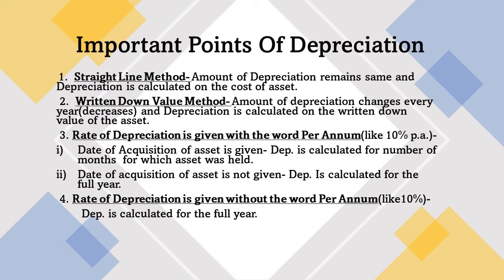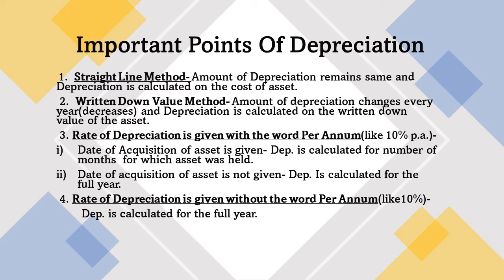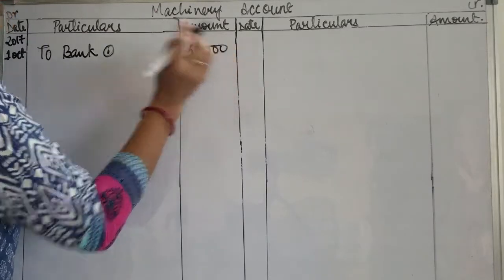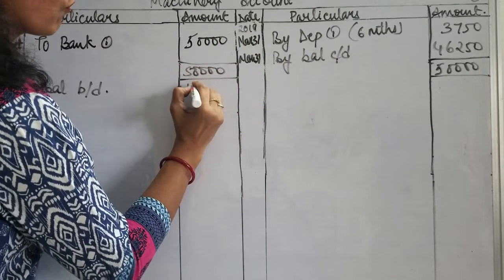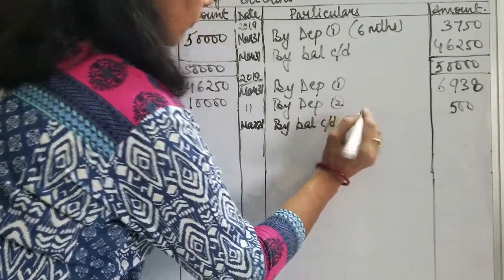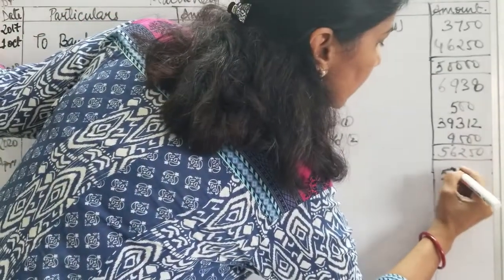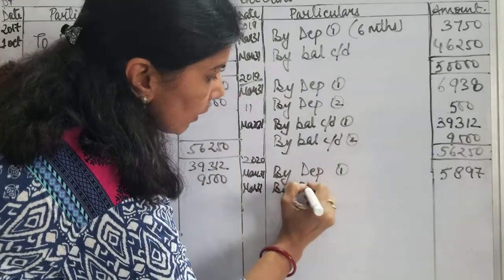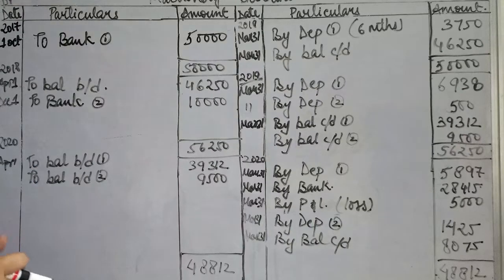Depreciation- Written Down Value Method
Hi! Welcome to Commerce class. This video is made for the students of accountancy. In this video Ms. Suman Rathore( M.Com, B.Ed, PGDEAS) has explained the written down value/ diminishing balance method of depreciation in an easily understandable way with the help of a practical question which is given below-
Ques. A company purchased a machinery for Rs. 50,000 on 1st oct.2017. another machinery costing Rs.!0,000 was purchased on 1st Dec.2018. On 31st March,2020 machinery purchased in 2017 was sold at a loss of Rs.5,000.The company charges depreciation @15%p.a. on diminishing balance method. Accounts are closed on 31st March every year.
Prepare machinery account for 3 years.